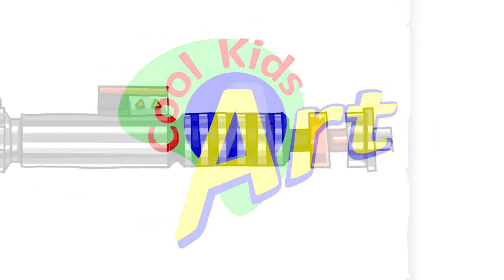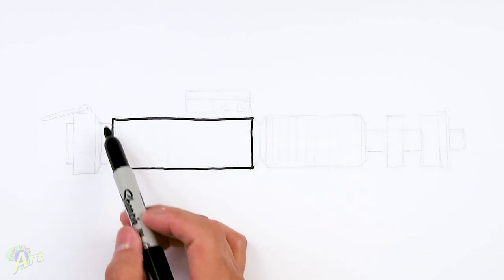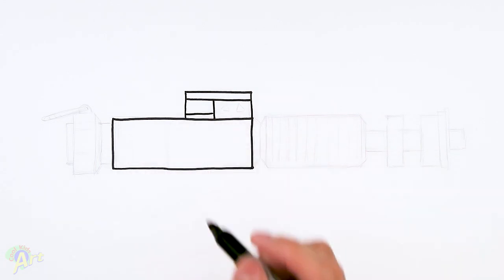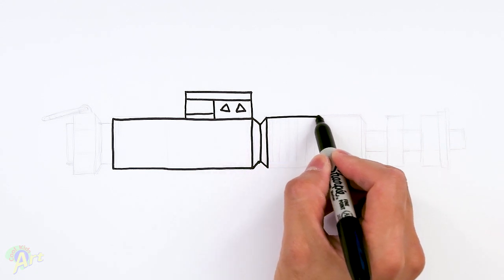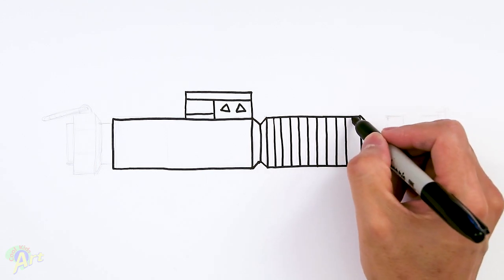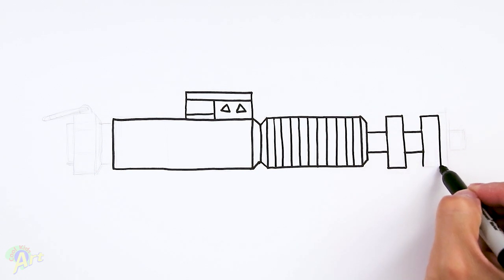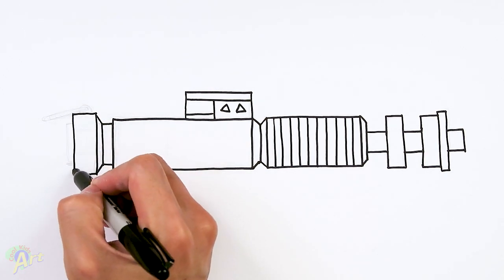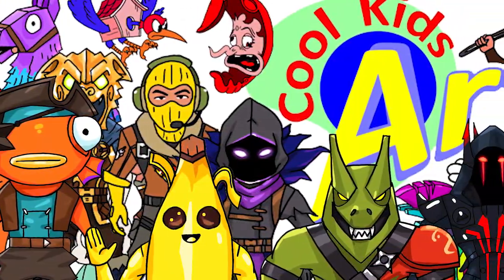How to Draw Luke Skywalker's Lightsaber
Step by step beginner drawing tutorial of Luke Skywalker's Lightsaber from Star Wars, Return of the Jedi.